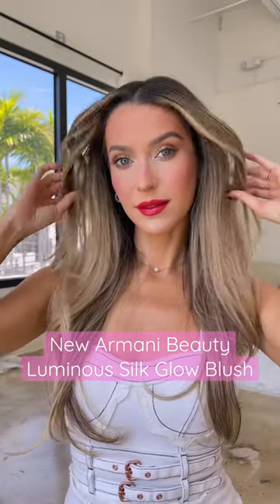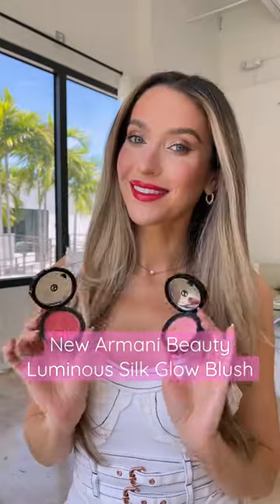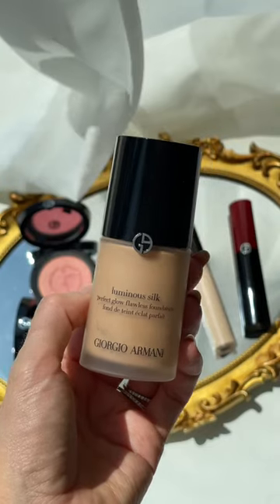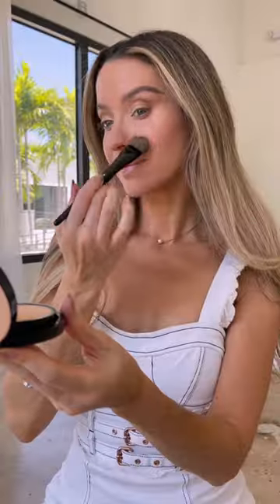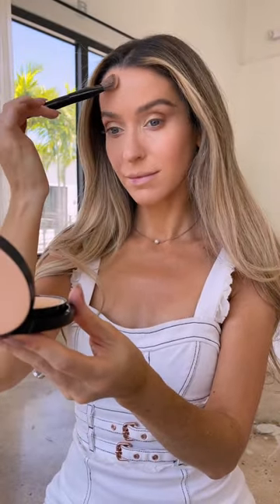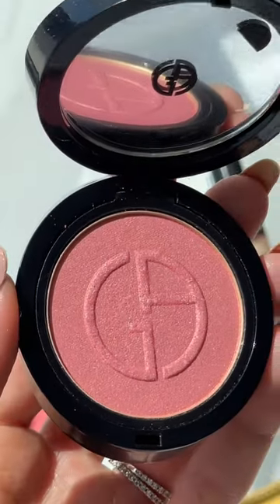HOW TO WEAR BOLD BLUSH FOR SUMMER